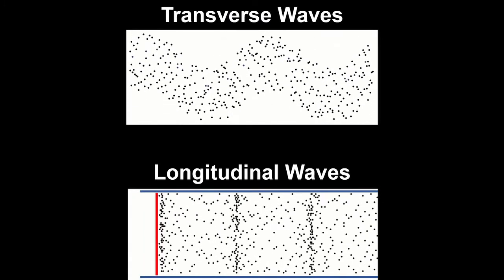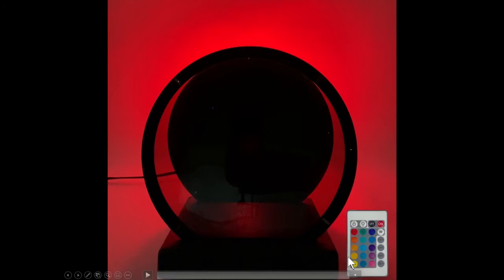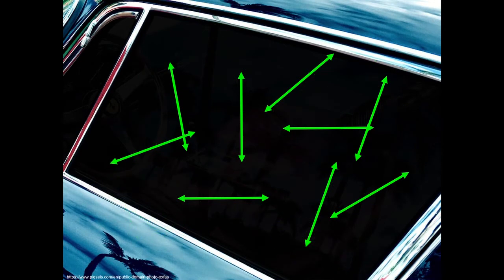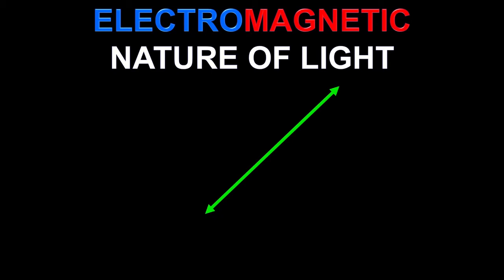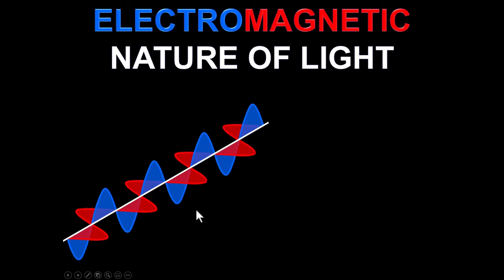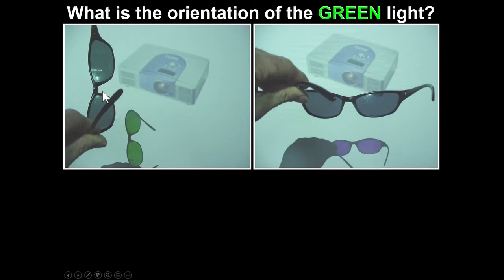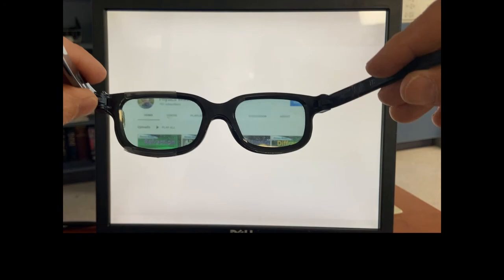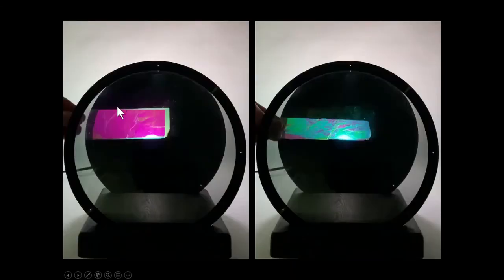Polarization of Light (Optics: Part 6 of 6) AP Physics 2 and Physics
Learn what polarized light is and how to turn ordinary light into it.  Learn what polarized sunglasses are and how they block glare.  Learn how polarized filters are used in liquid crystal displays (LDC's) such as computer monitors, televisions, and projectors. Learn about materials that have a "Fast Axis" and how that can twist the orientation of light.
Perfect for remote learning!